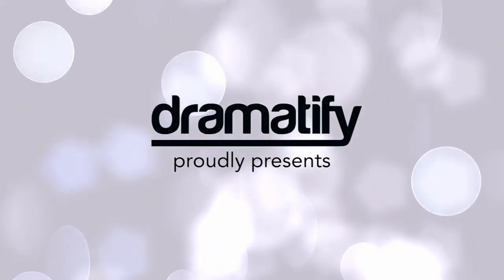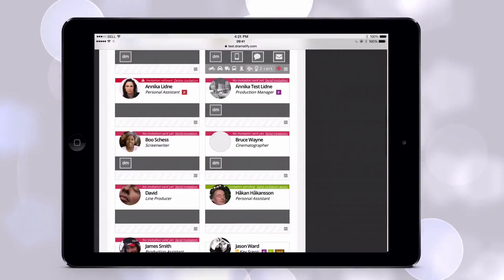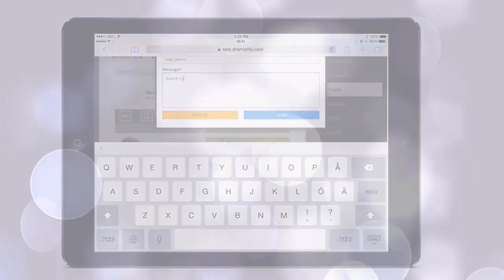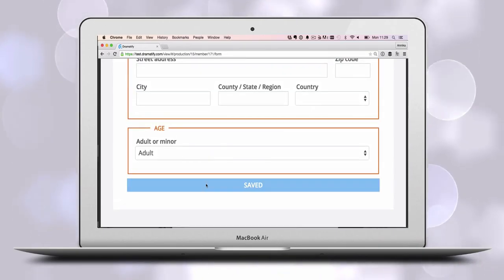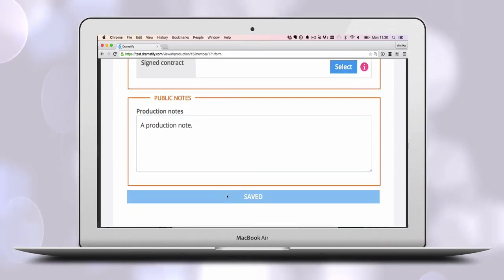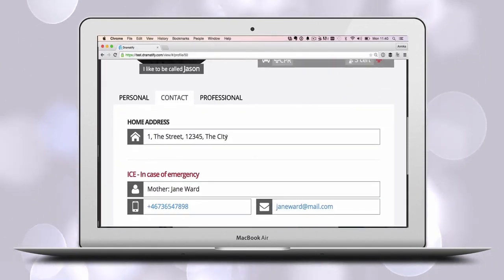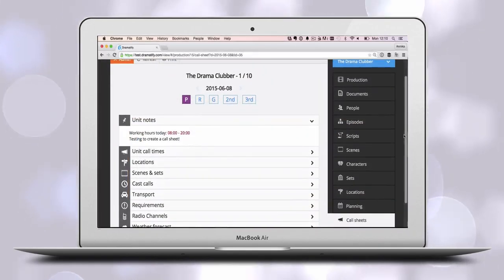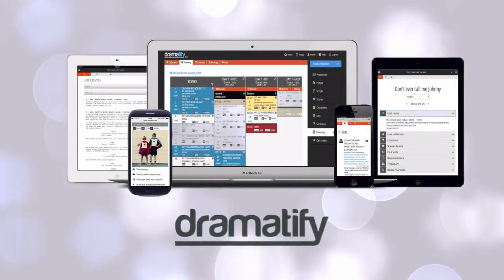Short: On Dramatify teams, team management, team reports and profiles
Quickly learn more about Dramatify teams, team management, team reports and personal profiles for TV and film productions